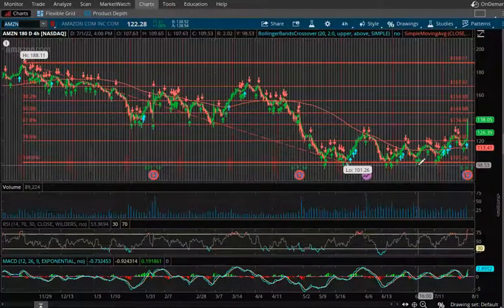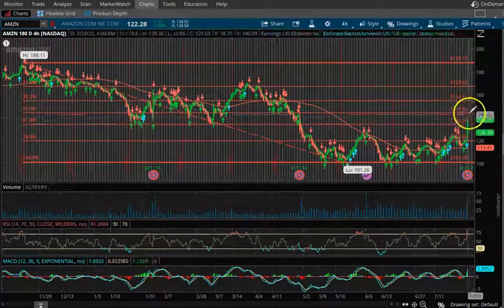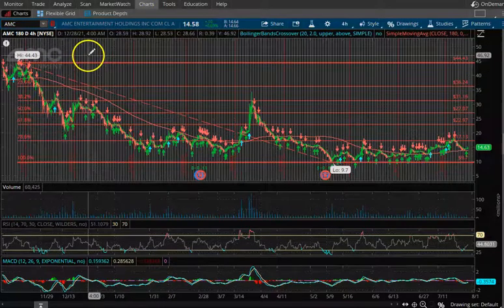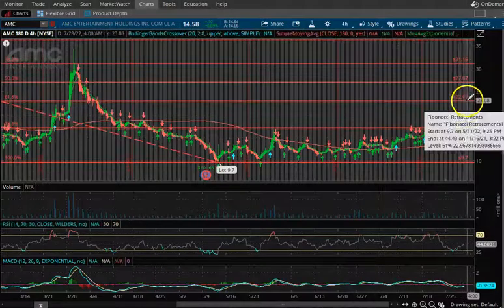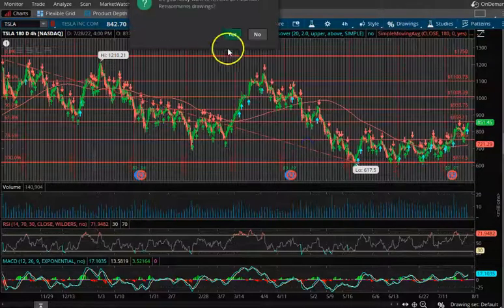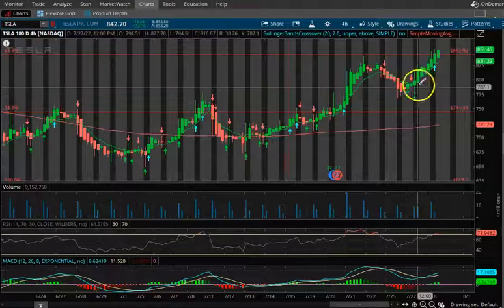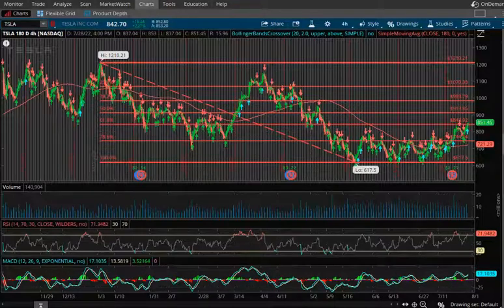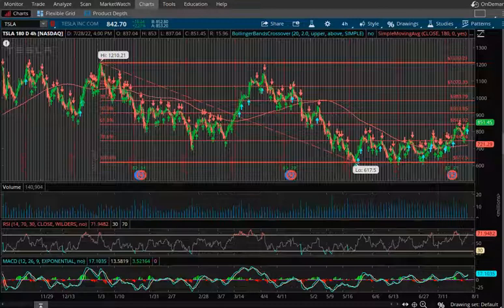Technical Analysis - Amazon | AMC | TSLA | Buy, Sell or Hold???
In this video, I go over the technical analysis of Amazon, AMC & Tesla.

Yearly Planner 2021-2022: